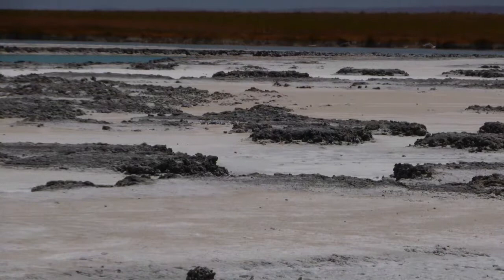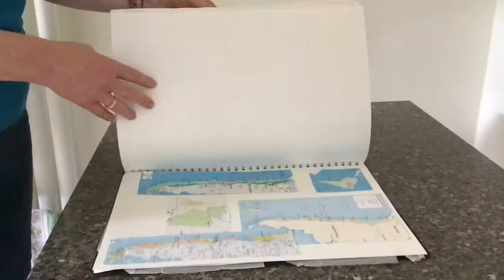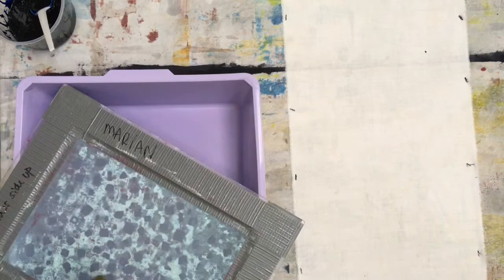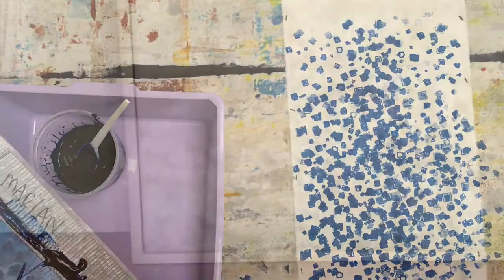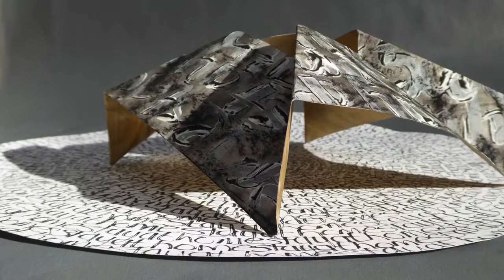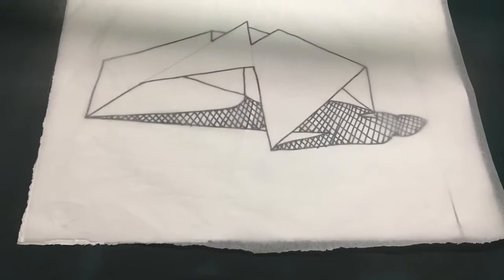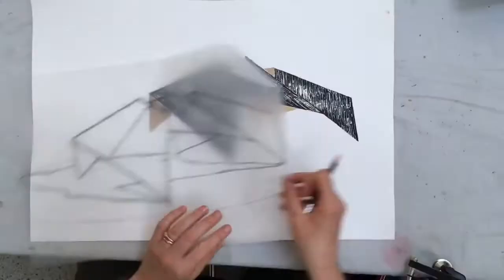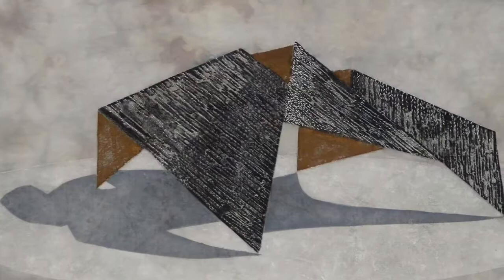Marian Hall Art - A look at some of my processes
The first part of this video looks at the processes I have used to create a piece of textile art inspired by the salt flats in Chile and and the second part describes the print processes I have used to create work in my lockdown series.